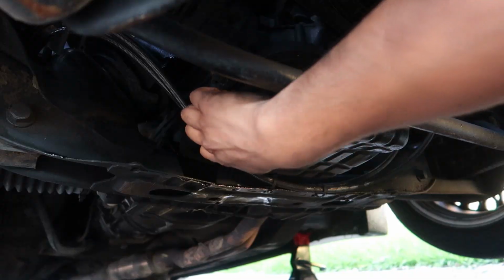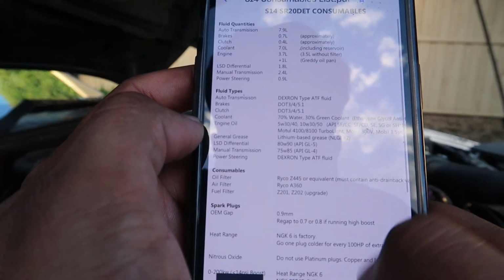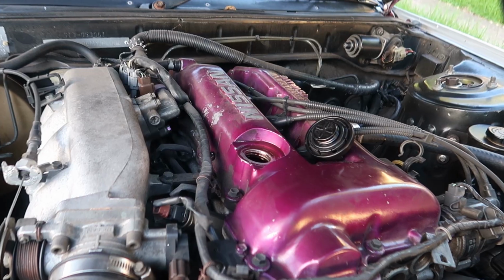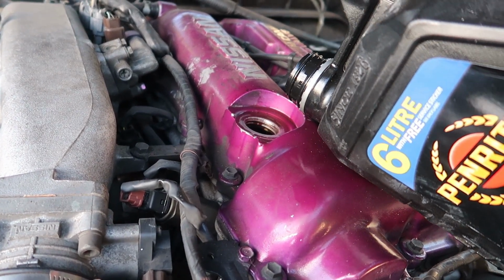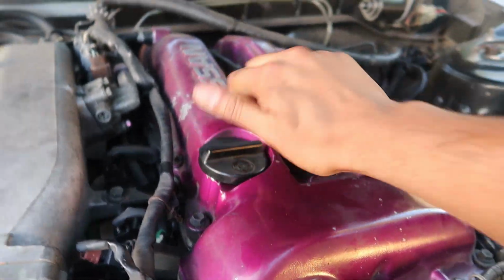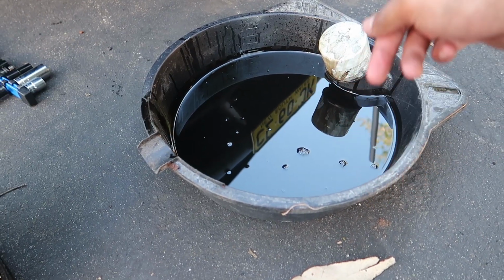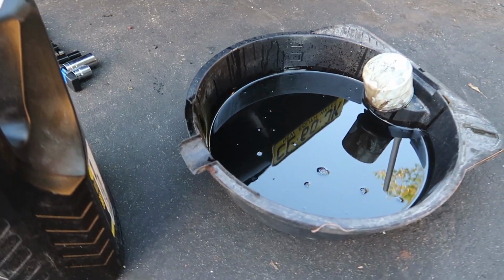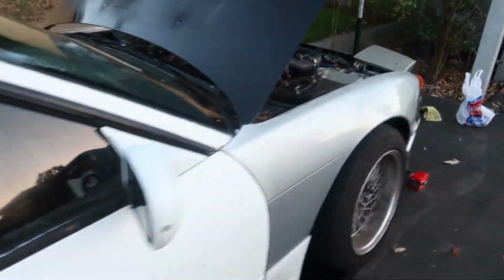HOW TO SERVICE YA SILVIA ~ OIL + FILTER ~ 3 MINS !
QUICKIE 4 U - Comment for more tutorials or if u have any questions

Engine: SR20DE VCT (S14)
Oil used : Penrite 10w-40
Filter: Z445 - check what filter your silvia uses